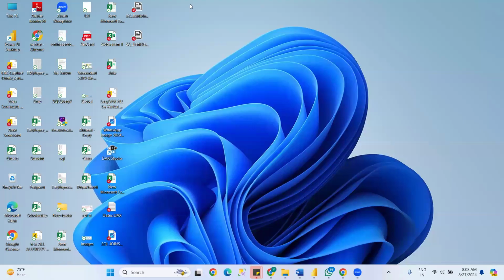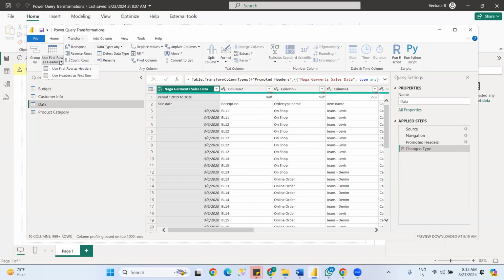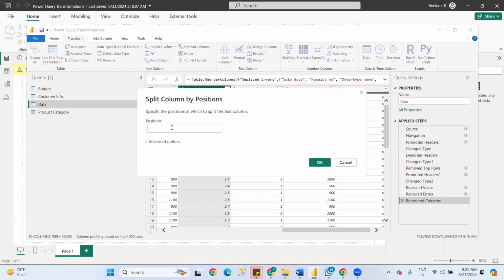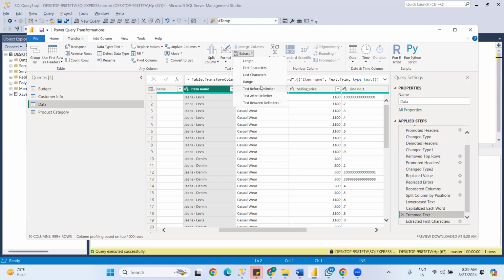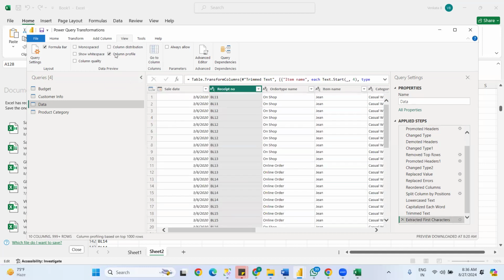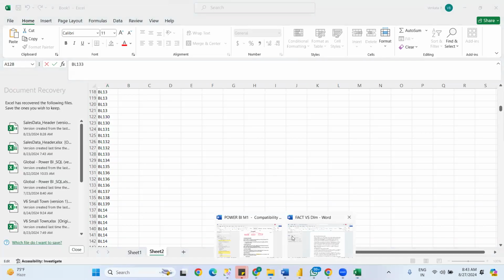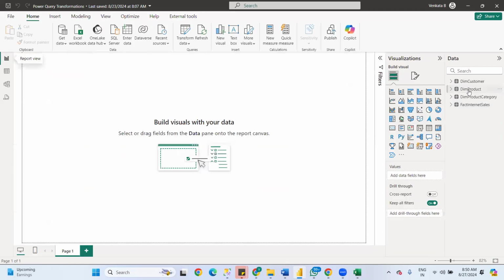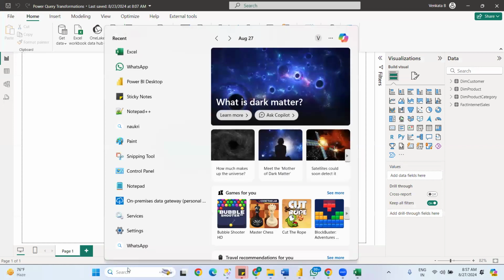Power BI Power Query Day 4